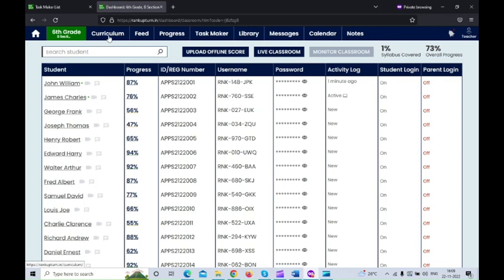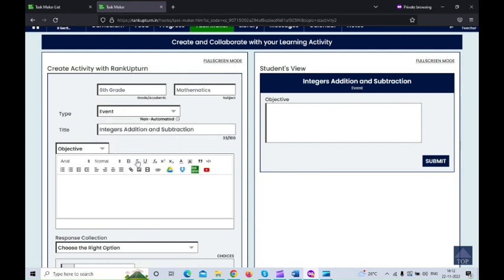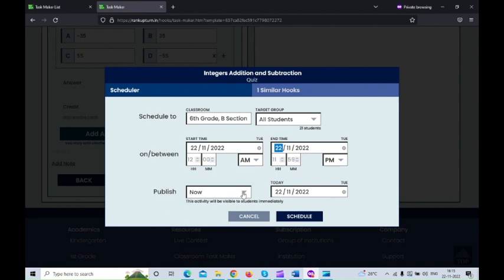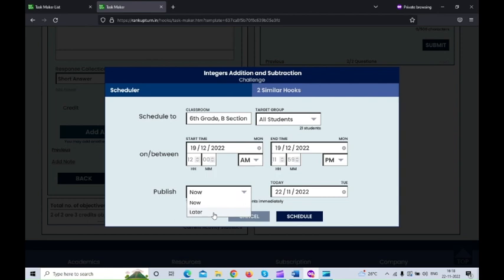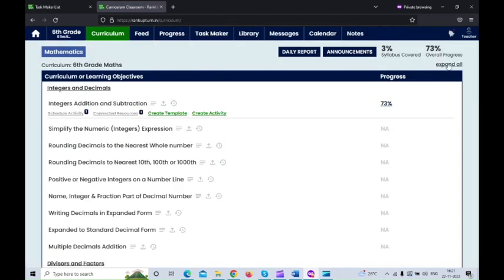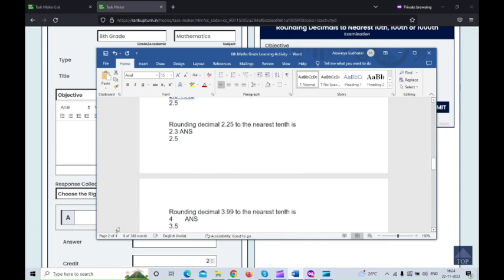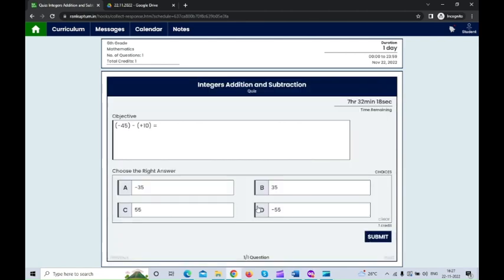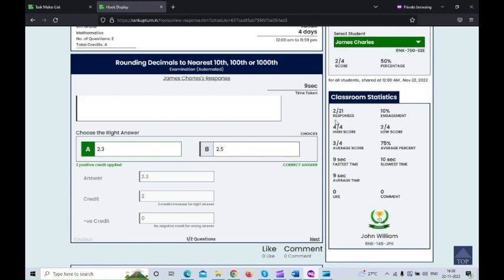How to Schedule the Learning Activity to the Classroom of Students?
Watch this video to learn about "how to schedule the learning activity to the classroom of students?" in @RankUpturn